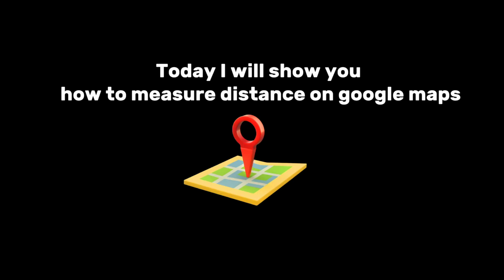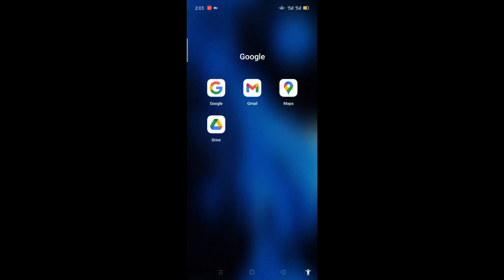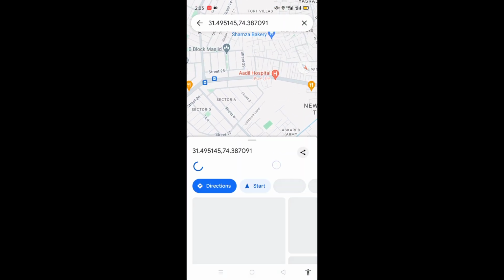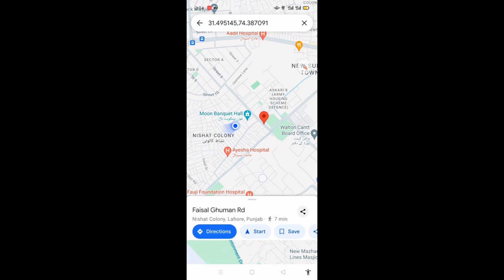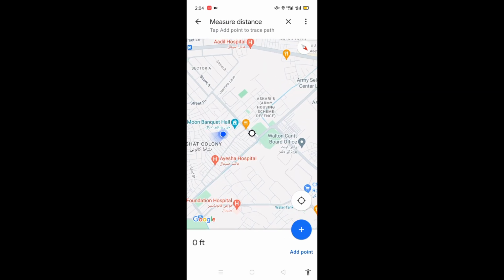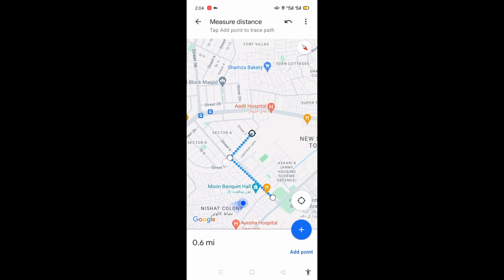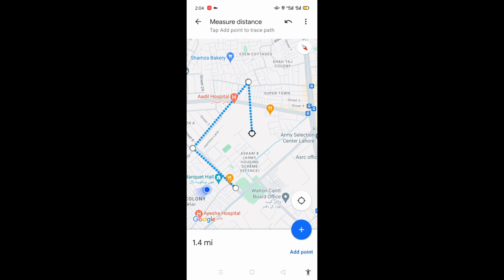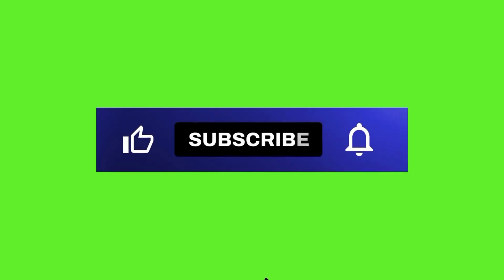How to measure distance on google maps (2024)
How to measure distance on google maps

In this video i´ll show you How to measure distance on google maps. The method is very simple and clearly described in the video. follow all the steps & measure distance on google maps